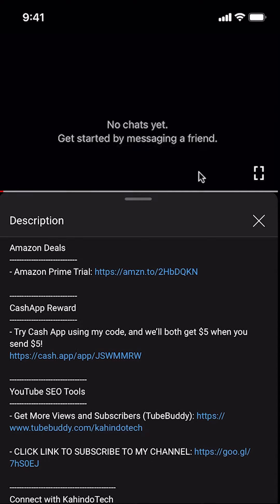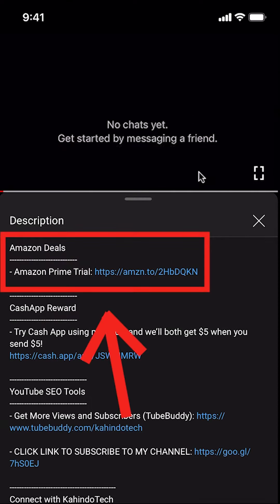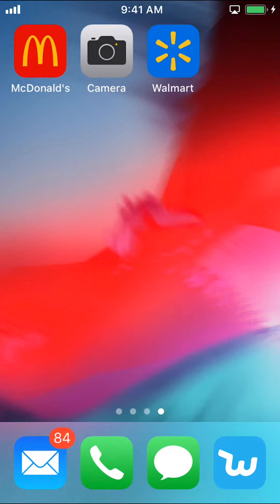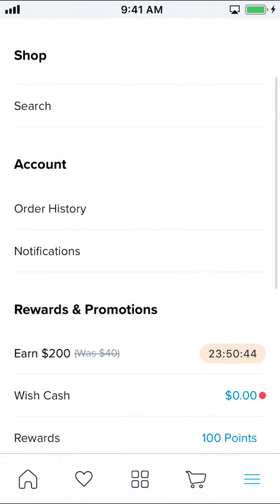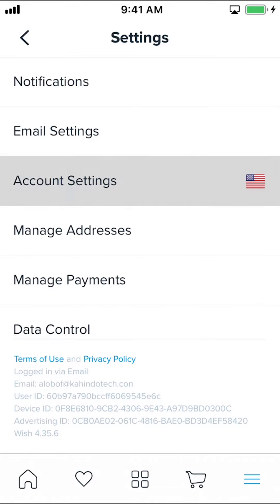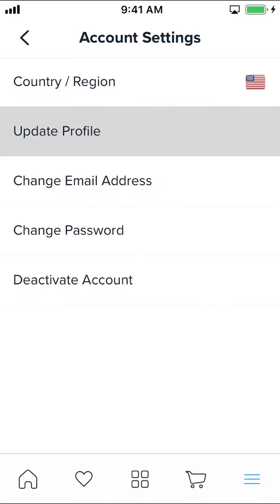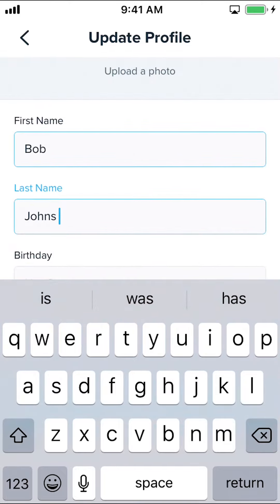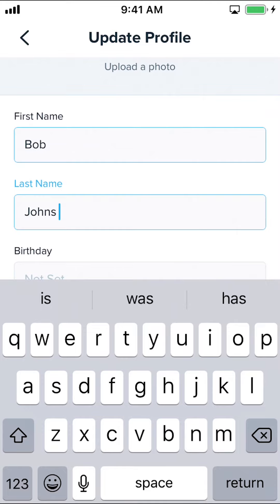How To Change Your Name on Wish App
This video shows How To Change Your Name on Wish App.